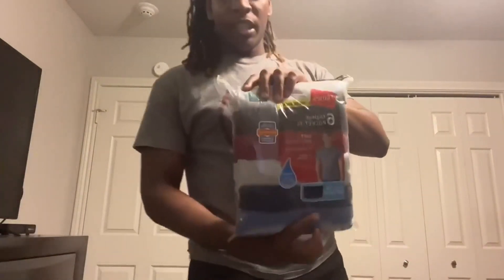Everyday Style Unleashed: Mens Hanes Shirt Review and Try-On!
✅ View Current Price

Join me as I give you a firsthand look at the Hanes men's tagless shirts that I recently added to my wardrobe. Whether it's for working out or spending time in the yard, these breathable shirts are designed to keep you comfortable and dry, making them perfect for various activities. In this video, I'll showcase a try-on session featuring the versatile black shirt, known for its flattering fit that accentuates the arms and chest. Additionally, I'll share insights on sizing, highlighting the importance of choosing the right fit, especially for a comfortable and unrestricted feel, particularly around the arms. With a range of color options available, including red, blue, gray, and black, these shirts offer both style and practicality. If you're in search of reliable and comfortable tees, I highly recommend giving these Hanes tagless shirts a try for a seamless blend of comfort and style in your everyday wear and workout attire!

My Inspired Review: Hanes Men's Tagless ComfortSoft Crew Undershirt Tall